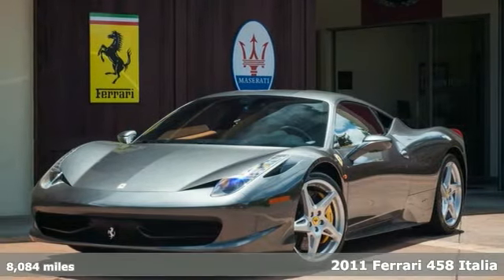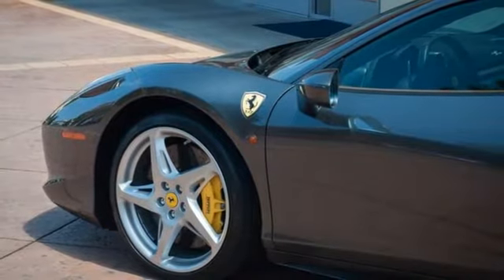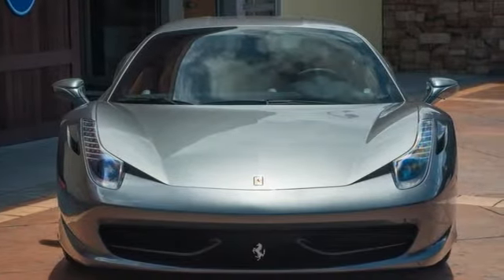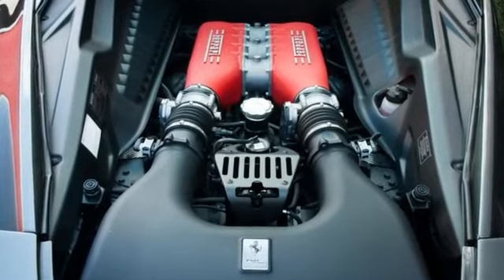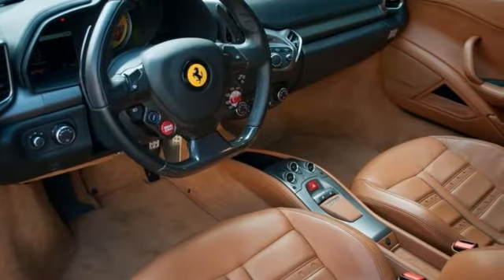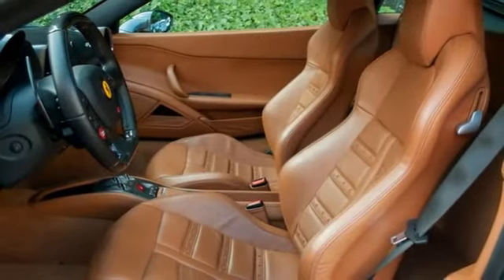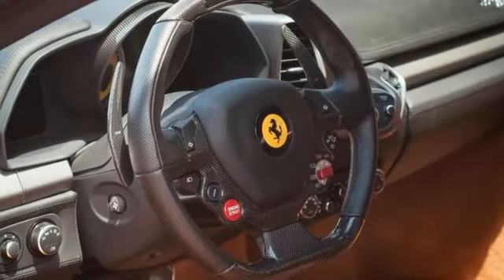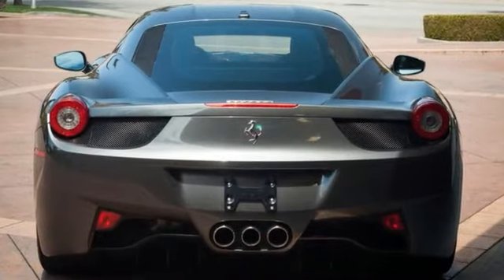2011 Ferrari 458 Italia Redwood City CA Palo-Alto, CA #180797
Year: 2011
Make: Ferrari
Model: 458 Italia
Engine: V-8 cyl
Transmission: 7-Speed Dual Clutch
Color: Grigio Silverstone
Interior: Cuoio
Mileage: 8084
Stock #: 180797
VIN: ZFF67NFA2B0180797
Exceptional condition 2011 Ferrari 458 Italia in the stunning combination of the dark charcoal grey of Grigio Silverstone with the rich Cuoio interior. Extremely well-optioned with the following original factory list: AFS Light System, Yellow Brake Calipers, Carbon Fiber Driving Zone + LED's, Cruise Control, Leather Central Tunnel, Daytona Style Seat, Electric Seats, Internal Grids in Leather Color, Heat Insulating Windshield, iPod, Scuderia Shields, Internal/External Electrochromatic Mirrors + Homelink, Radio Navigation + Bluetooth, Yellow Tachometer, Leather Headliner, Satellite Radio, Special Stitching in Black, Tire Pressure Monitoring. Please get in touch with any questions.

Ferrari Silicon Valley Showroom
Address:
2750 El Camino Real